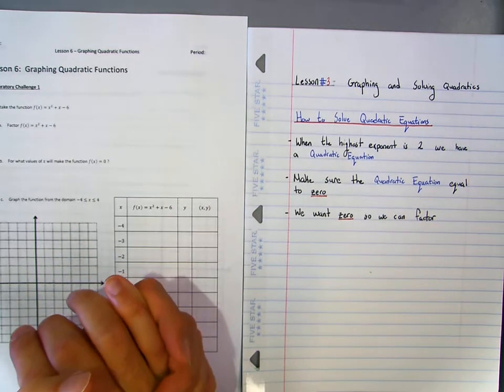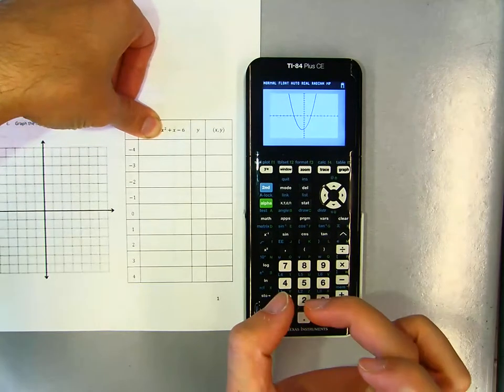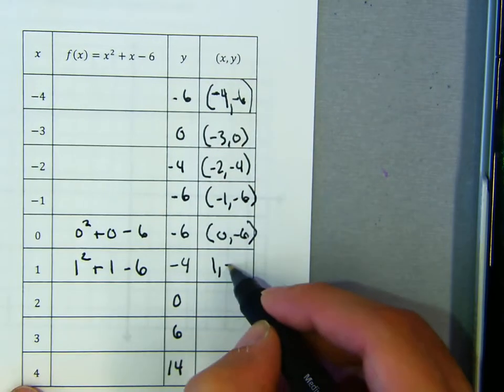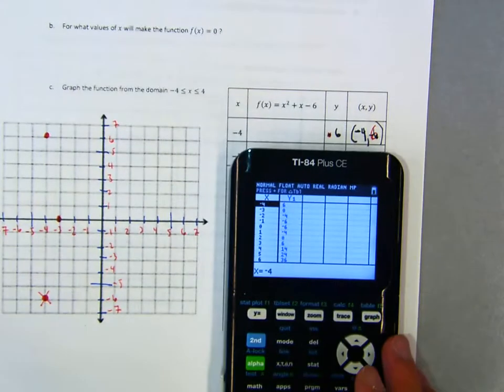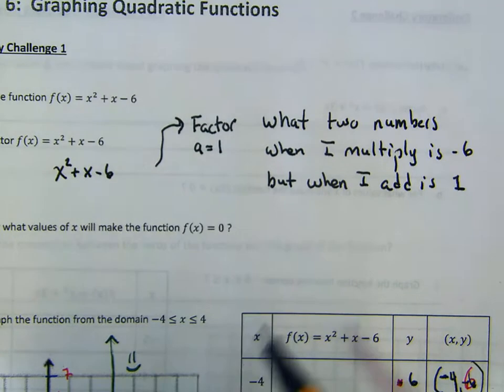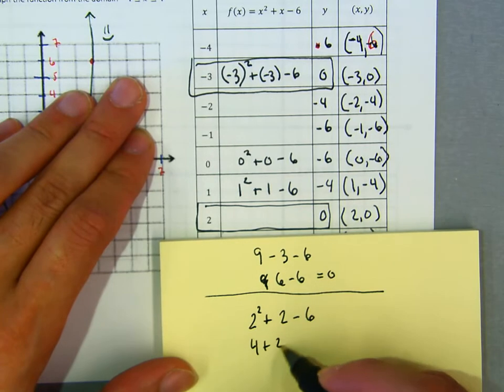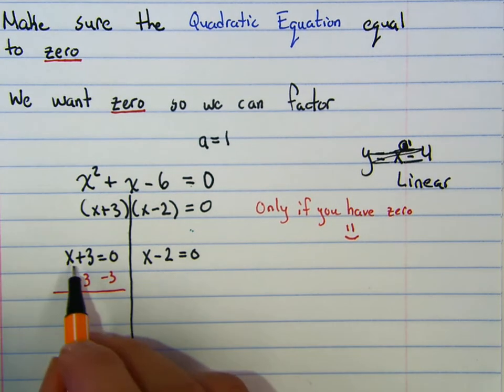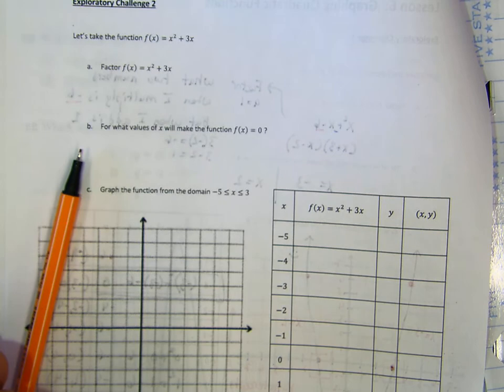Lesson # 3 Graphing and Solving Quadratics